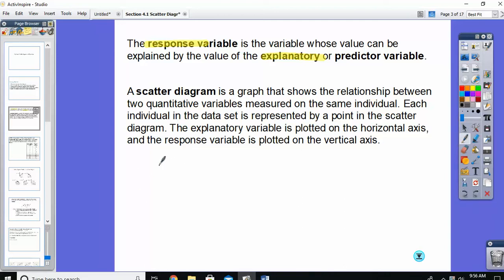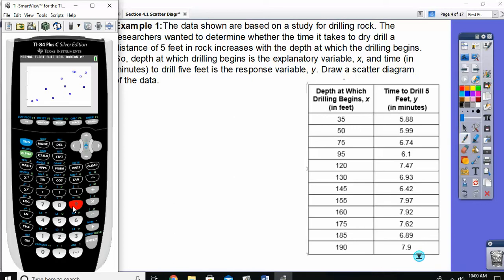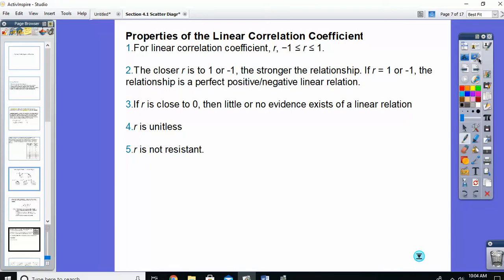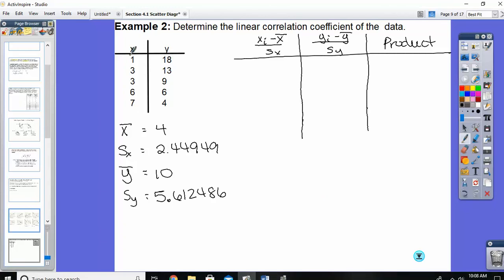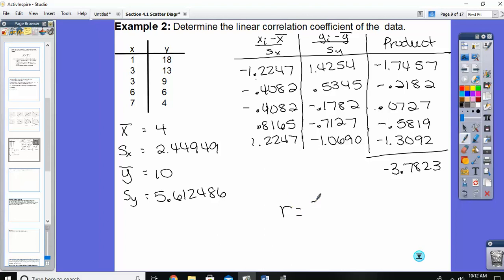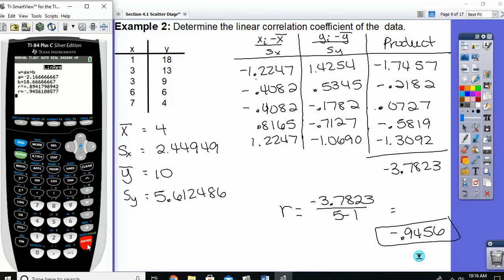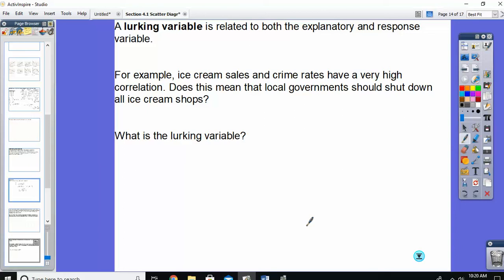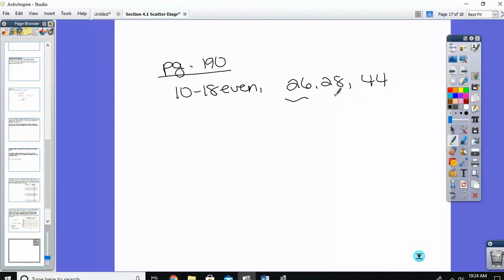Section 4 1 Sept 22